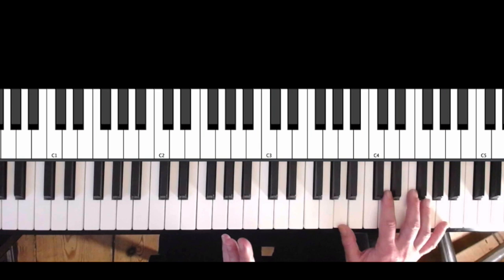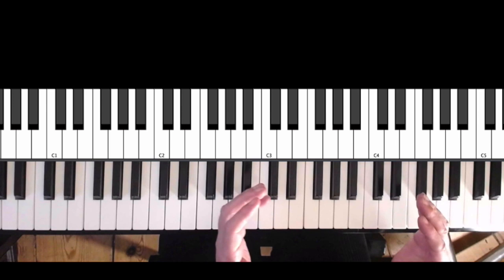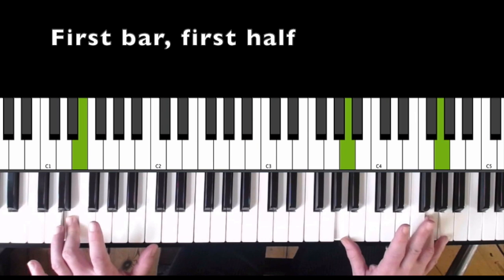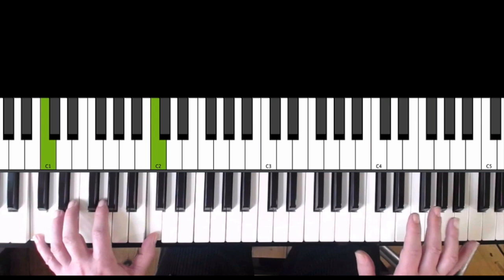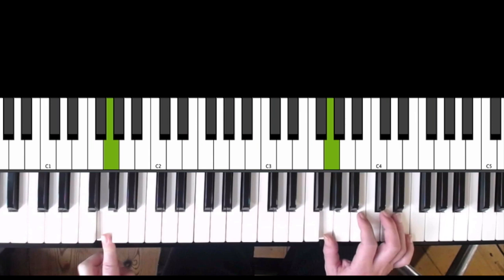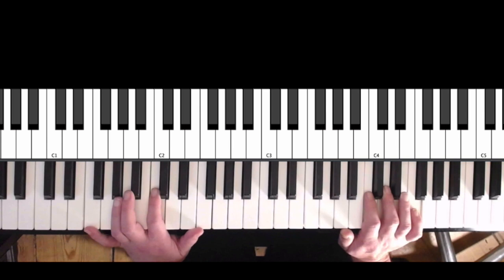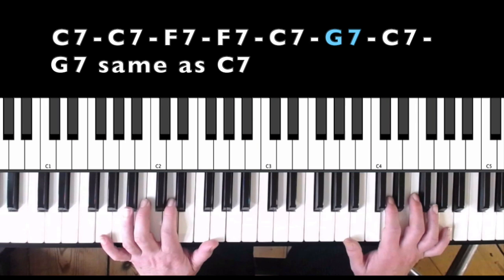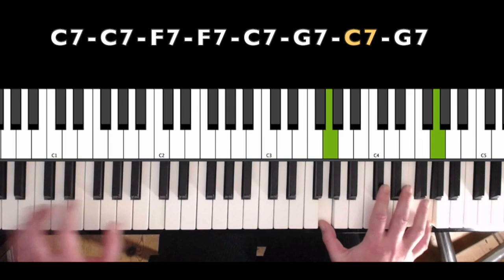How to play Professor Longhair Licks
Learn original Professor  Longhair licks in this New Orleans Blues Piano tutorial